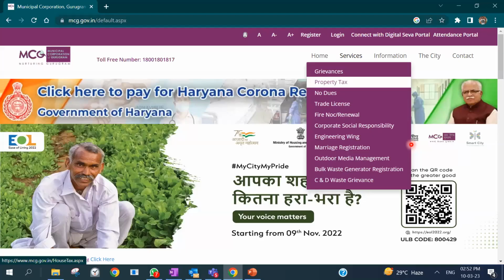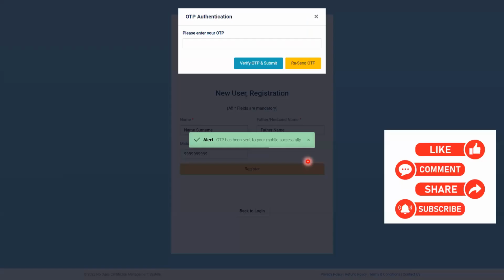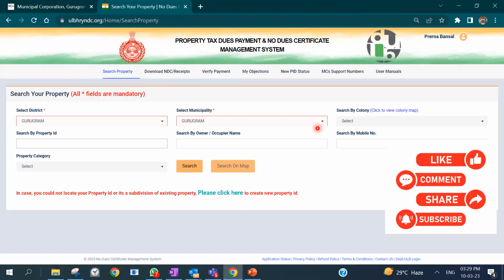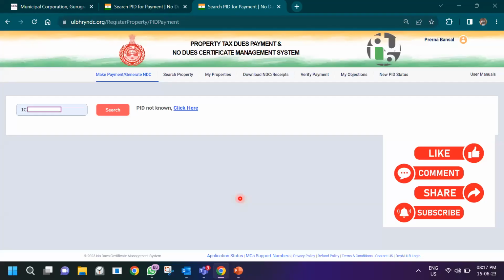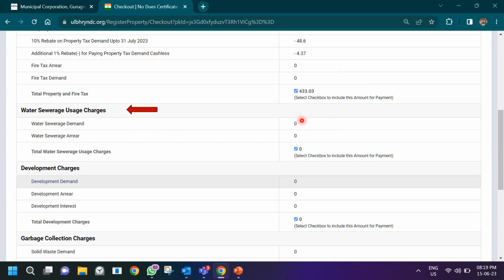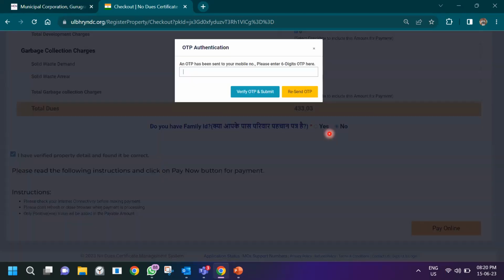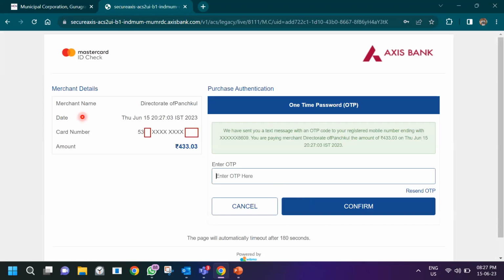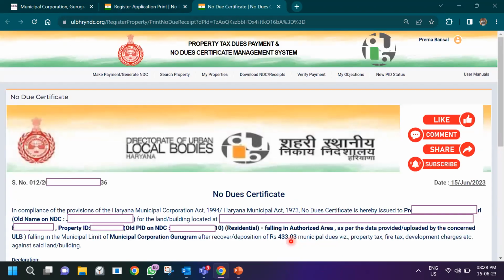New Process | No Dues Certificate| Pay Property Tax Online in 2 mins| House Tax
Property tax is the annual amount paid by a land owner to the local government or the municipal corporation of his area. The property includes all tangible real estate property, his house, office building and the property he has rented to others.

How to Pay Property Tax Online| New Process covered| No Dues Certificate| House Tax

In India, the municipal corporation of a particular area assesses and imposes the property tax annually or semi annually. The tax amount is based on the area, construction, property size, building etc. The collected amount is mainly used for public services like repairing roads, construction schools, buildings, sanitation

Central government properties and vacant property are generally exempt. Property tax comprises taxes like lighting tax, water tax and drainage tax.